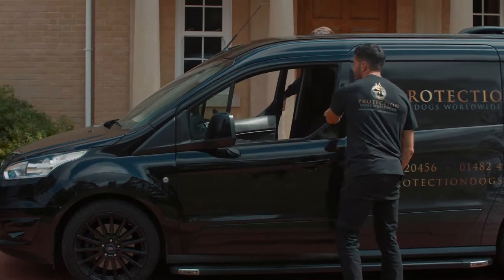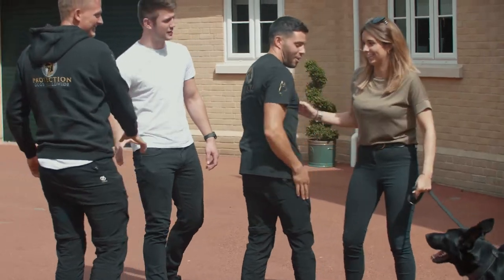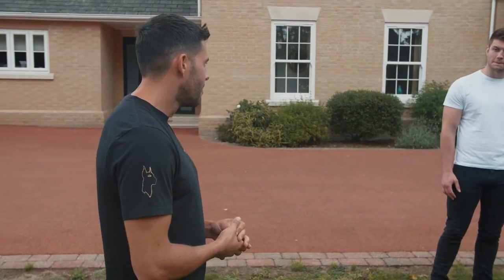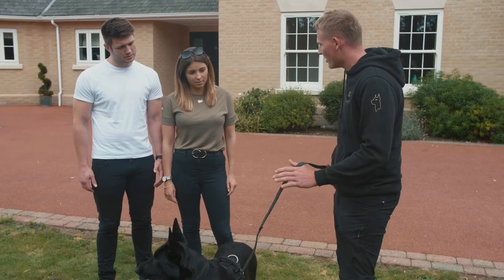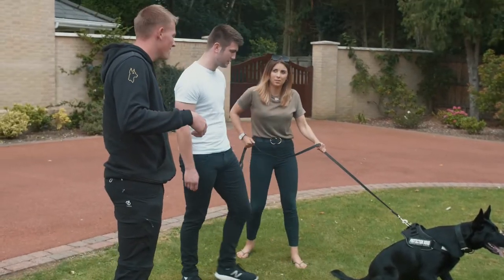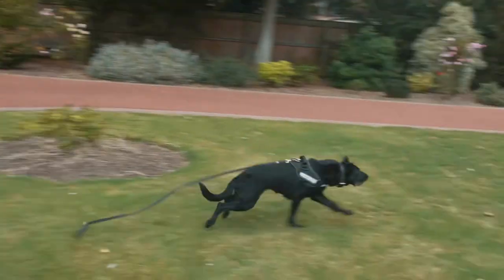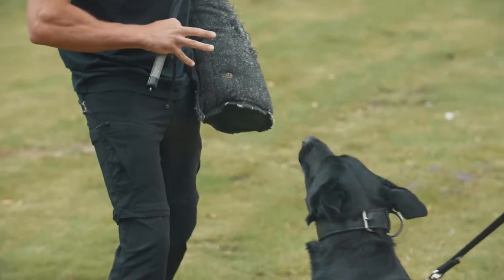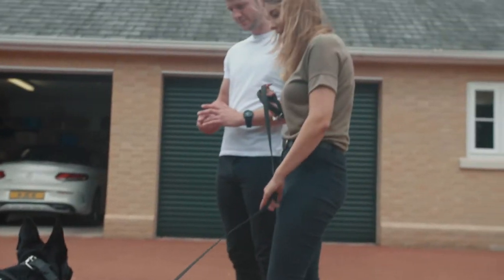Protection dogs worldwide Testimonial- Gia German Shepherd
Protection Dogs Worldwide

We specialise in all breeds of Protection Dogs and Working Dogs such as German Shepherds, Dobermans, Rottweilers, Presa Canarios, Boxers, Cane Corso, and Giant Schnauzers. Our protection dogs for sale are trained exactly to the customer requirement. This can be either as a family protection dog, personal protection dog, or a security dog.